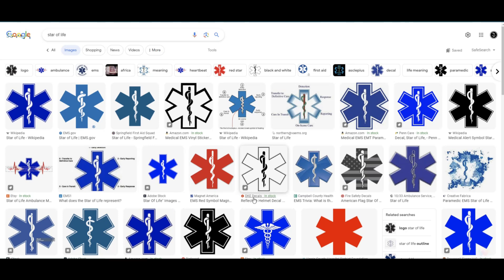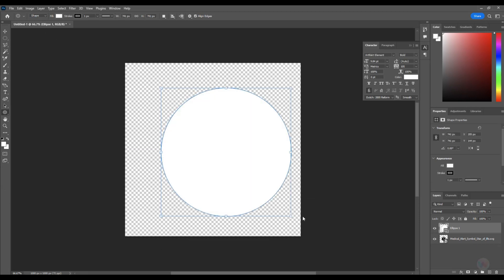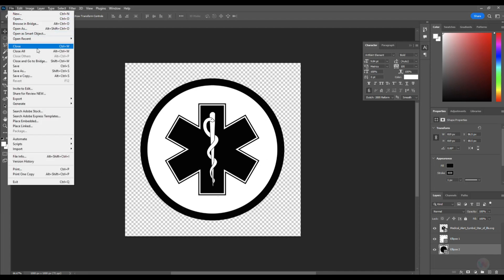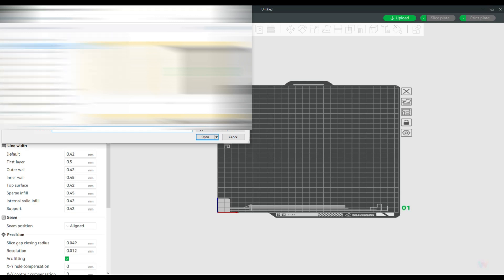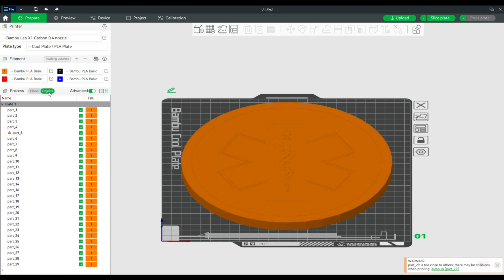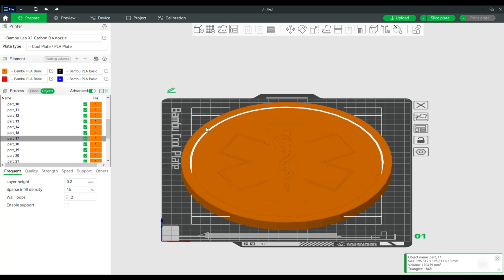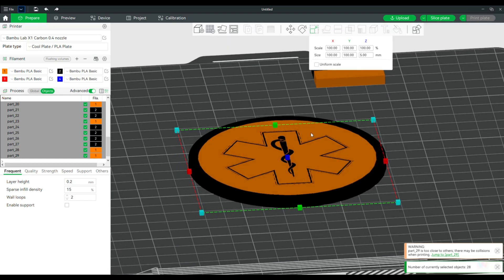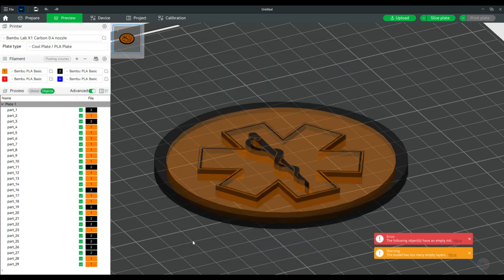How to print an image on a 3D Printer + Embossed !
In this tutorial, I will explain how to grab an image off the web, modify it in Photoshop and convert it to a scaleable SVG file for use in Bambu Studio

A big thank you to Bambu Lab for their support.

If you want to check out my primary 3D Modeling & Animation channel, here it is :